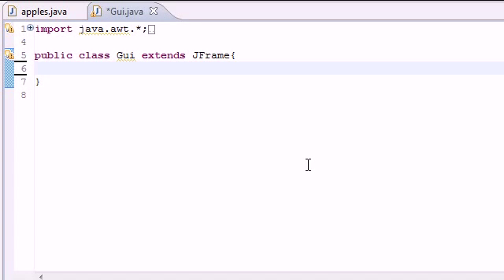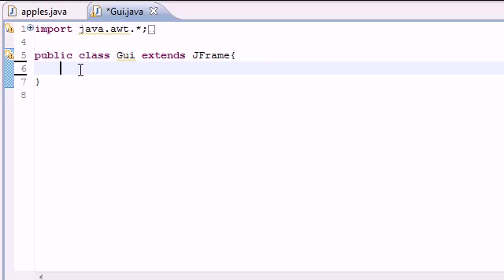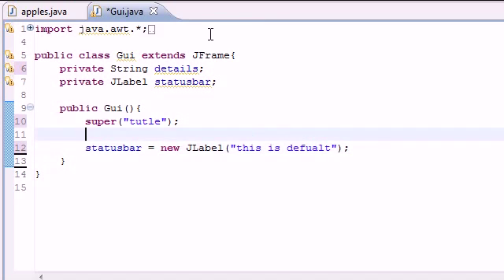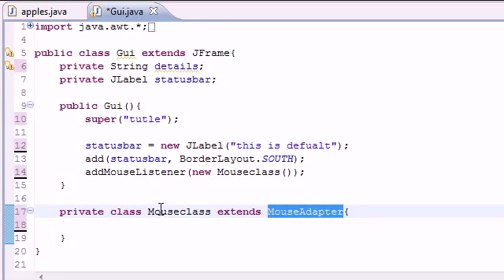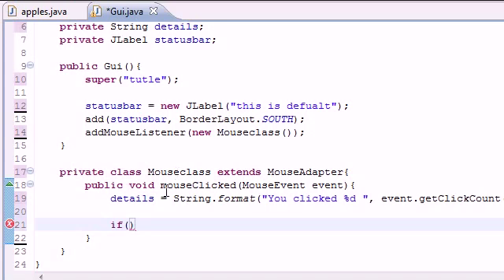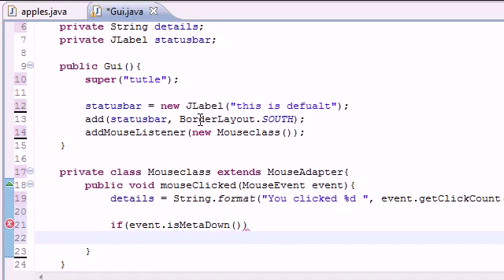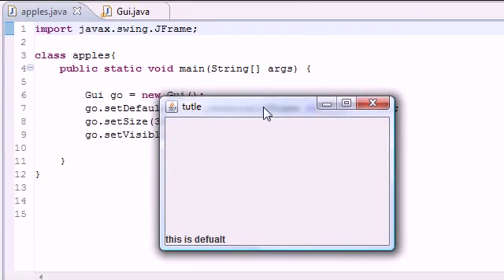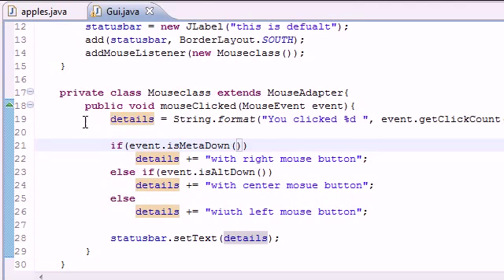Java Programming Tutorial - 77 - Adapter Classes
Java Programming Tutorials Course Video Lectures